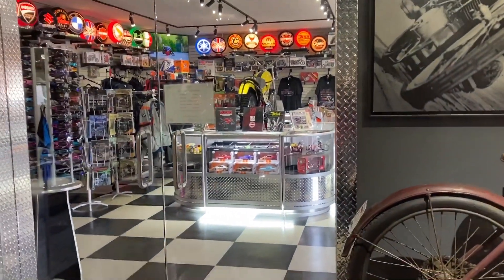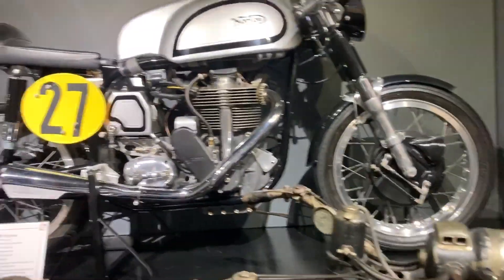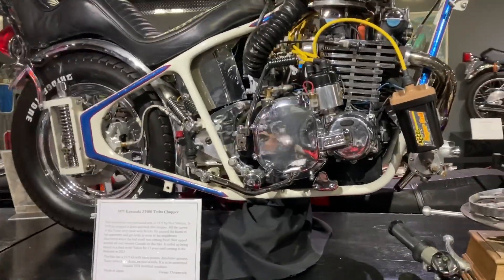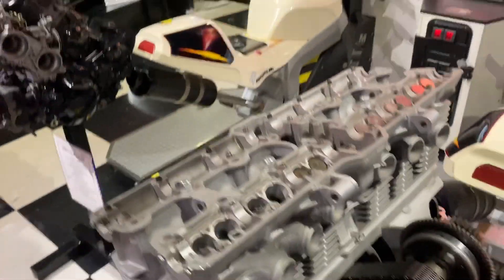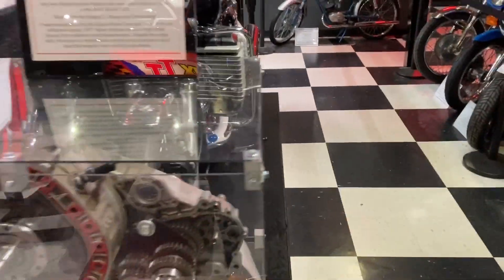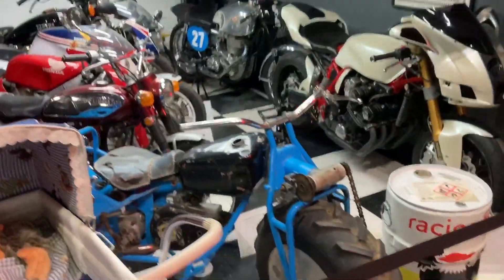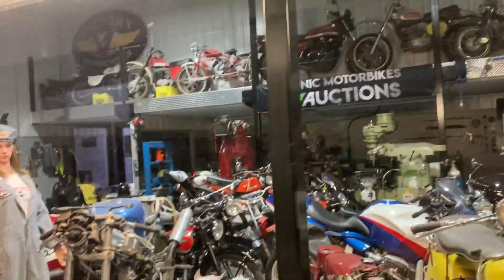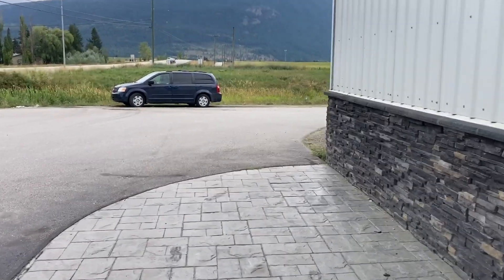Dream cycle museum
I finally had time to stop at this bike museum that I've wanted to see for years.  Lot's of really rare old bikes, mostly preserved or beautifully restored
Come with me on a tour